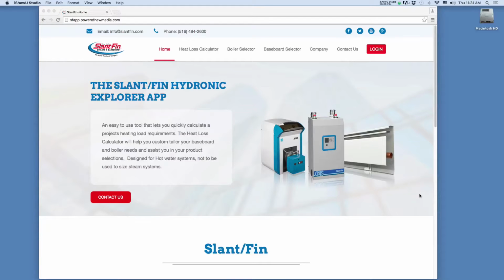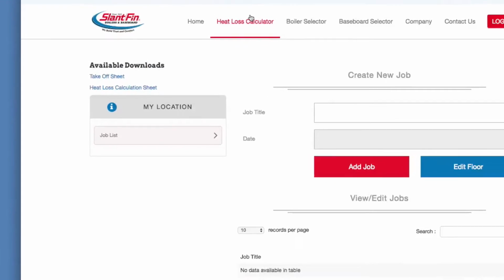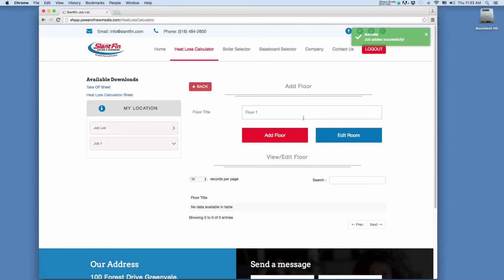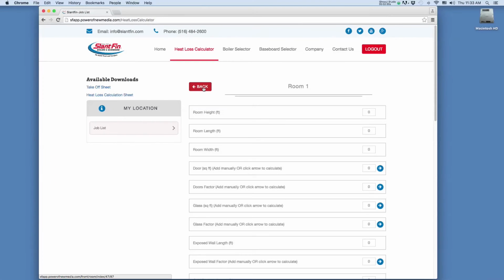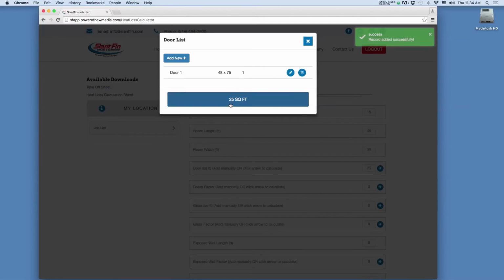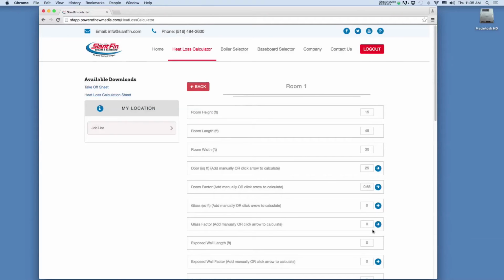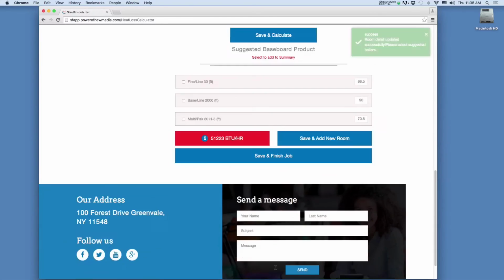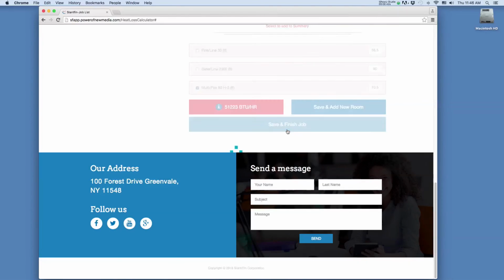Intro to Web App & Creating Account / Heat Loss Calculator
Welcome to the Slant Fin Hydronic Explorer web application.
We will walk you through how to use this web app in this set of videos. In this video we will introduce you to the web app, set up a new account and walk you through using the heat loss calculator.